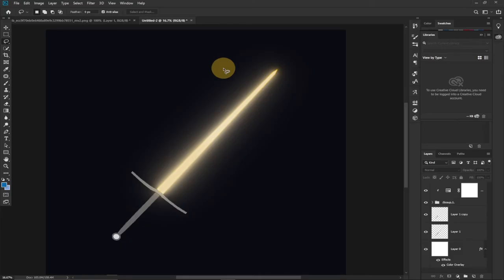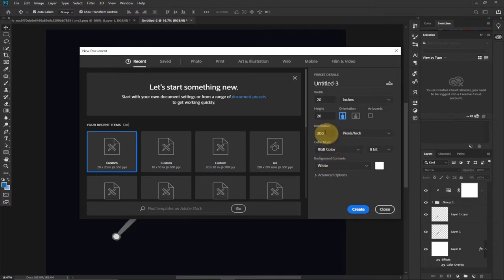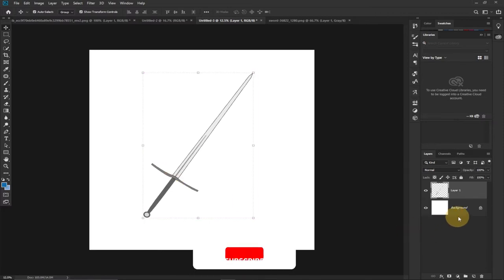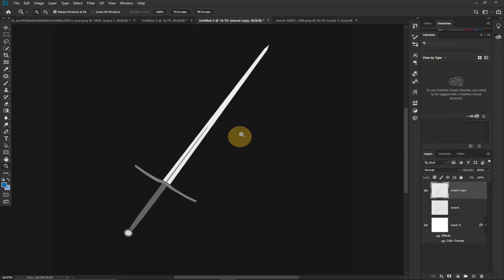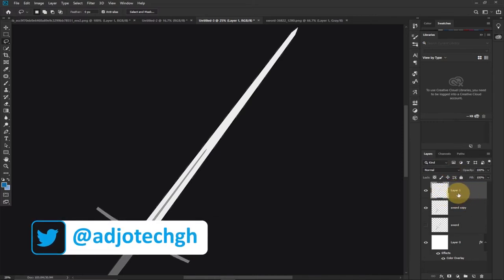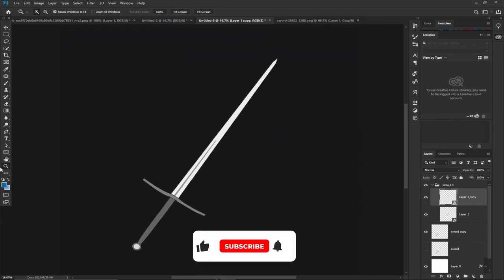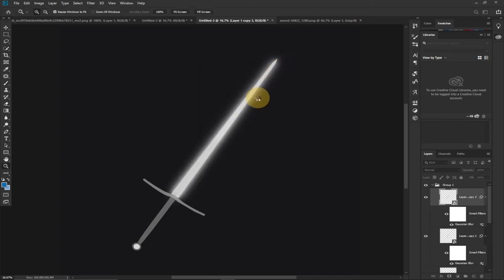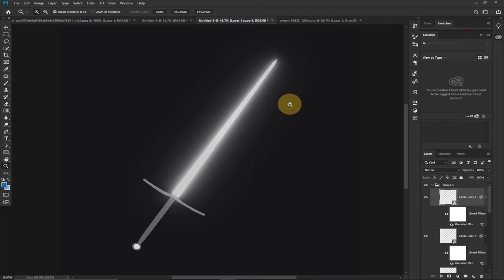How to make glowing light in photoshop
In this tutorial, I will be showing you how to make glow effect in photoshop.